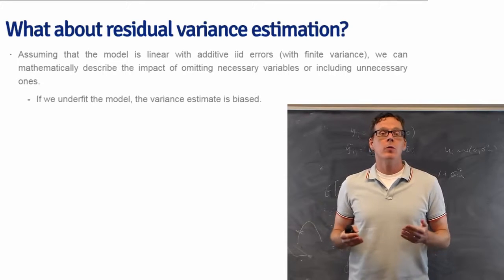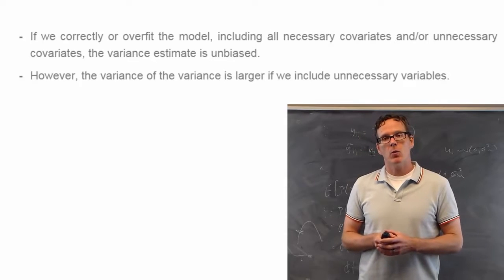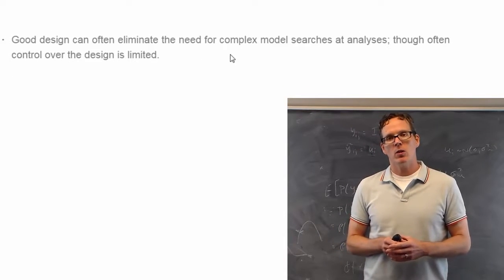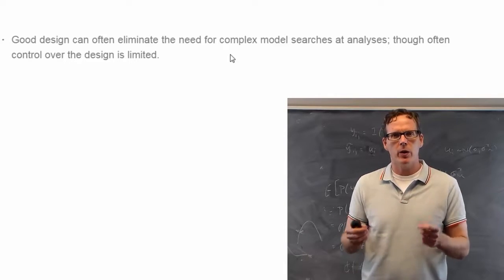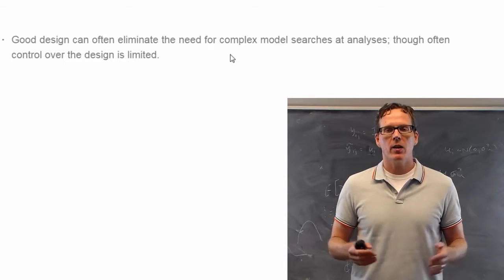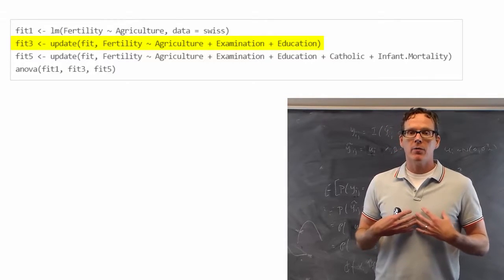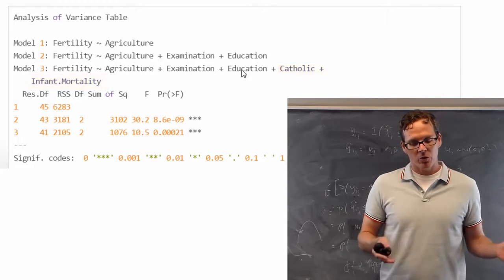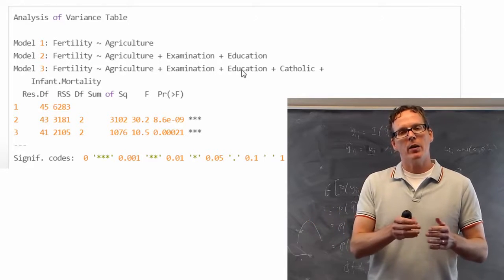Regression Models - Model Selection 2